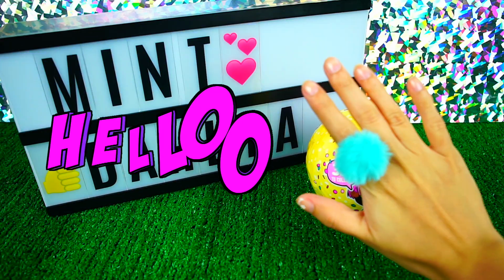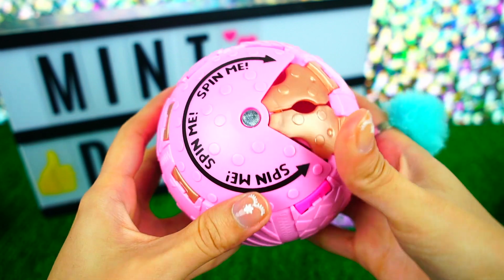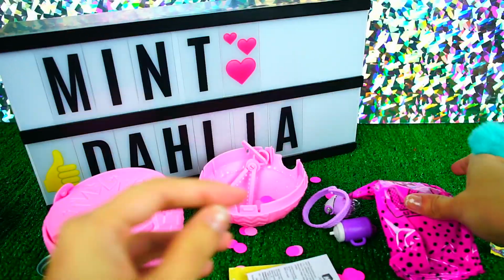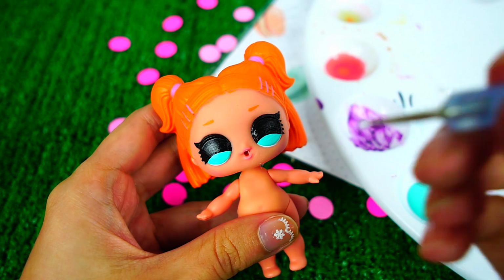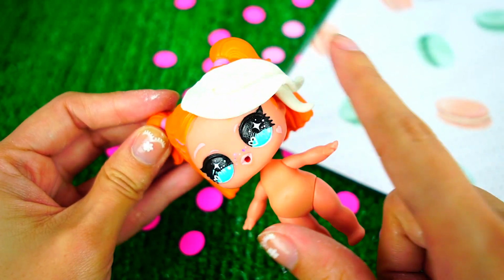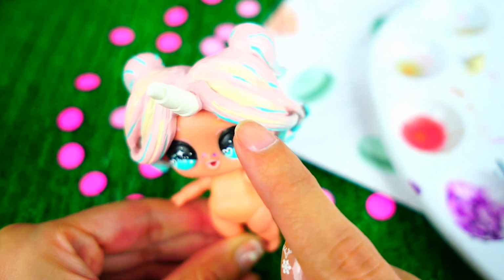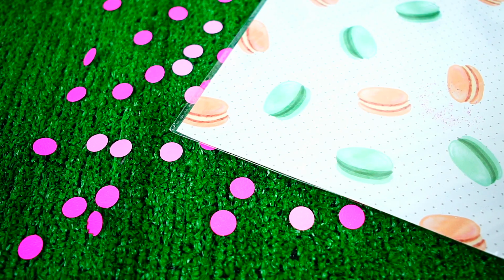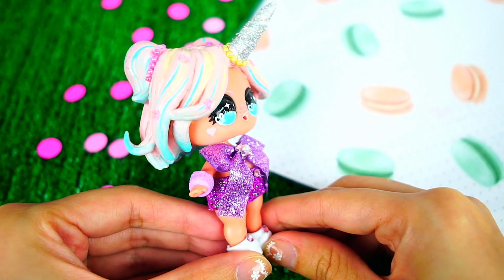UNICORN LOL SURPRISE CONFETTI POP Series 3 Wave 2 Custom Toy DIY | Theater Club Doll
Mint Family♥ Custom UNICORN CONFETTI POP LOL Surprise Doll DIY inspired unicorn from series or season 3. I will be using the new series 3 surprise balls. This doll have been requested a lot so here it is. I really hope you like it, is super easy and fun to make♥ I really love how it turned out and I bet yours will look fantastic! ;)

♥The dolls I am using are the NEW L.O.L Little Outrageous Littles Surprise dolls CONFETTI POP. This is Season or Series 3. They come in a surprise egg that has 9 layers of fun. Each layer that you peel gives you a surprise. I highly recommend it if you want one. This tutorial is super easy when you follow each step carefully and super fun to make.

Don't forget you are AWESOME~

Materials:
1. L.O.L Lil Outrageous Littles Surprise Doll (You could use the tutorial as a guide to customize any LPS or Shopkins)
2. Acrylic Paint
3. Air Dry Clay

MY SHOP♥
Etsy Store

Comments are really important to me, help me improve♥ so i accept any idea and constructive critics♥